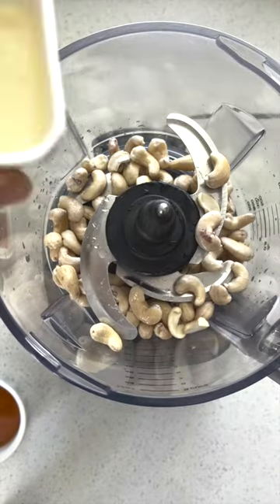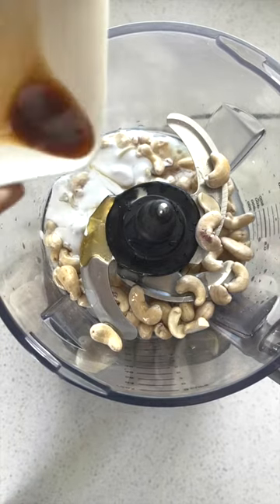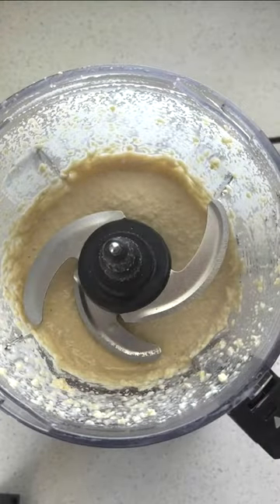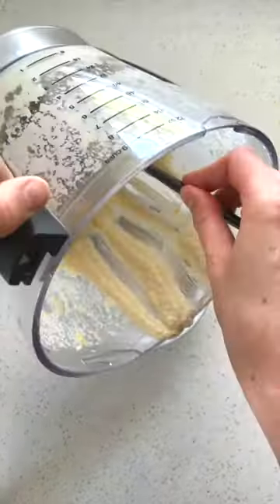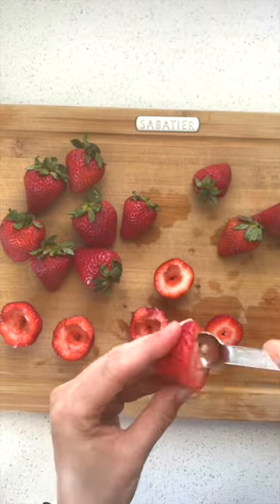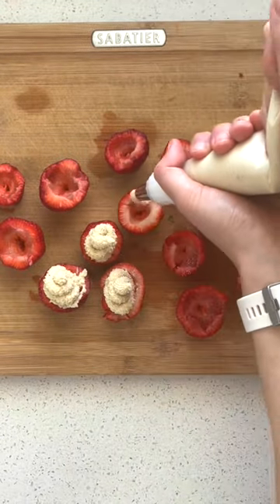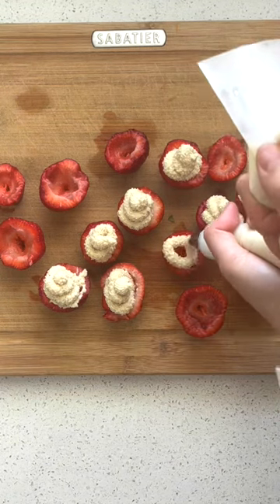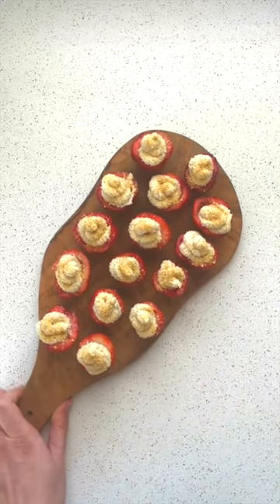Vegan Cheesecake Stuffed Strawberries | Produce Made Simple